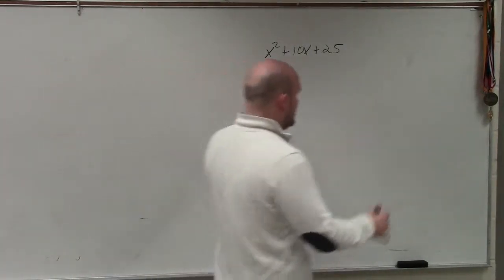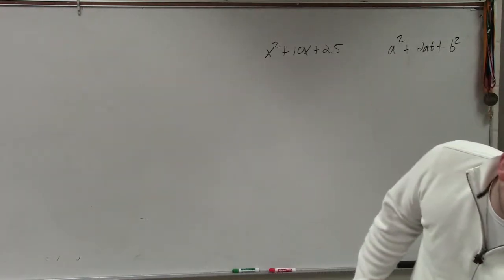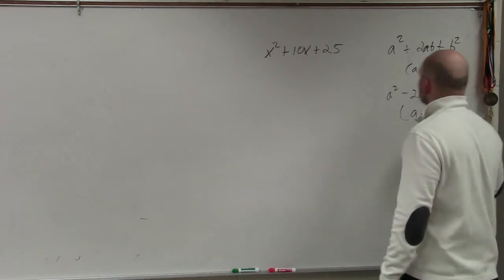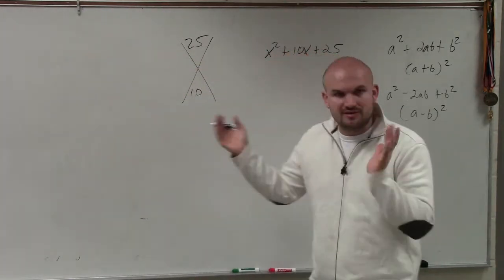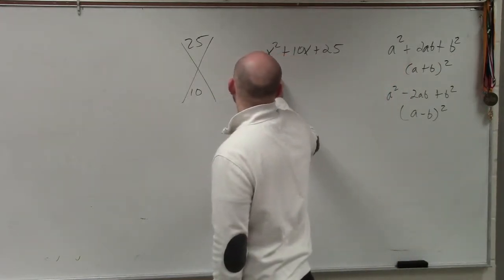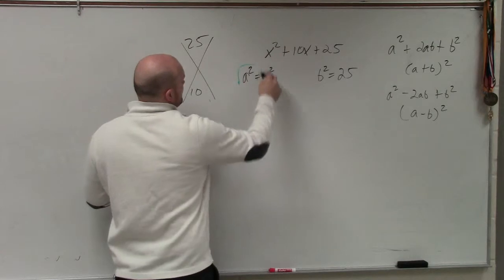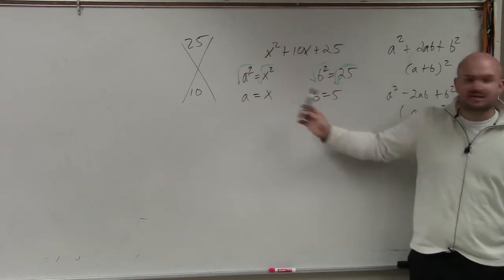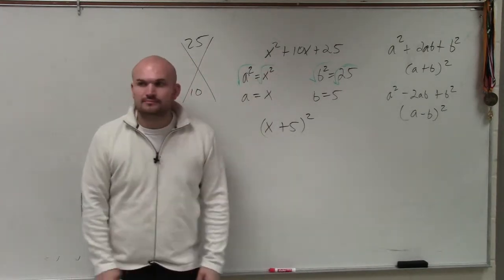Learn how to factor a trinomial using a perfect square trinomial method